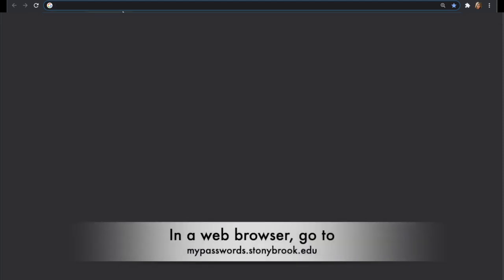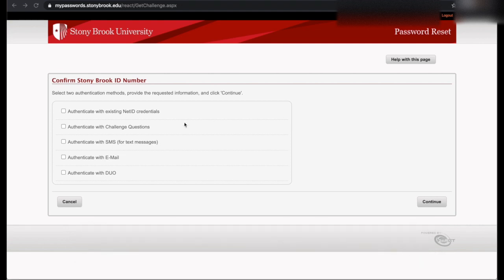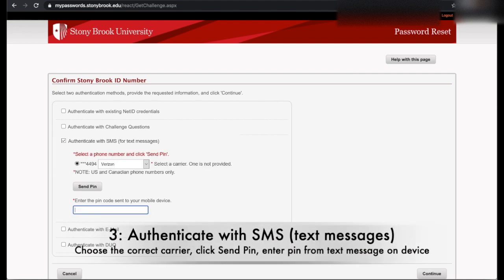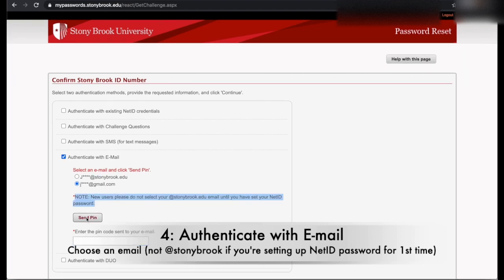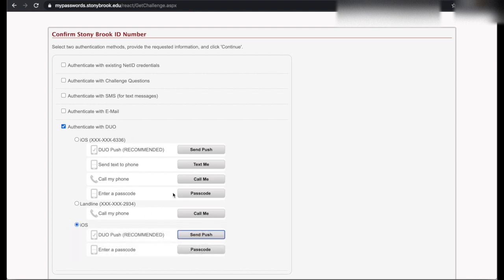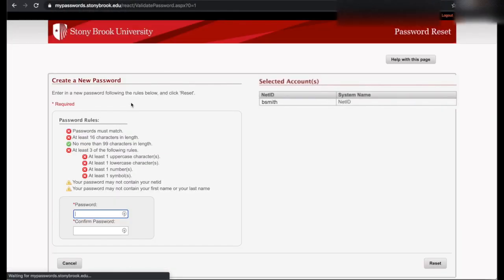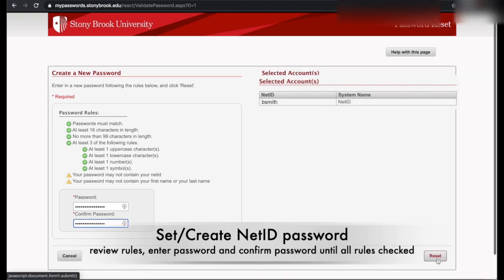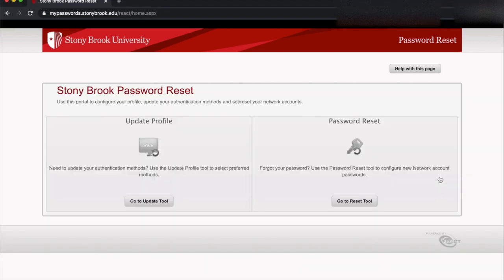Find NetID/Set or Change NetID password Using Stony Brook's Password Reset Tool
Use Stony Brook's Password Reset tool to Find your NetID and/or set or change your NetID Password.